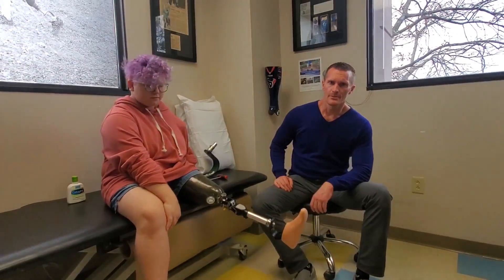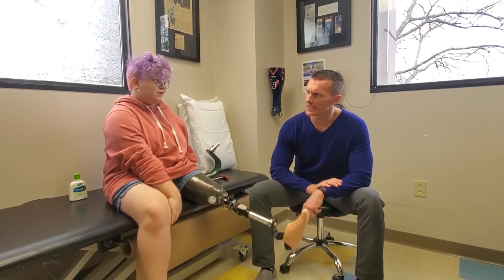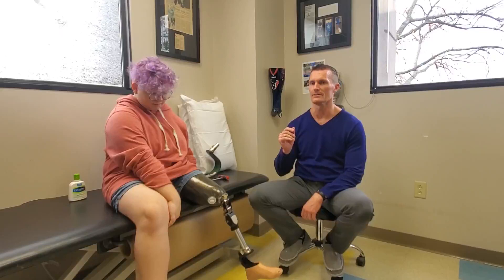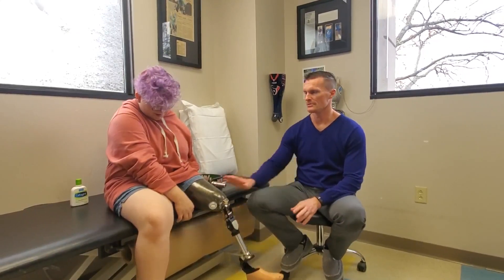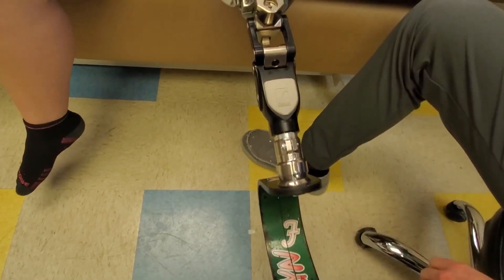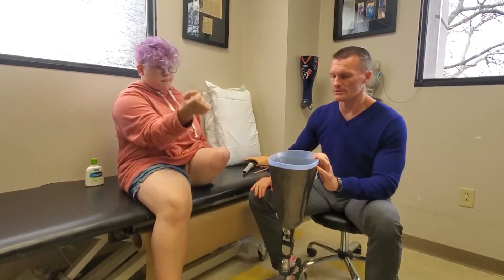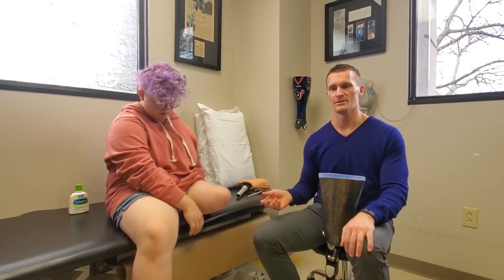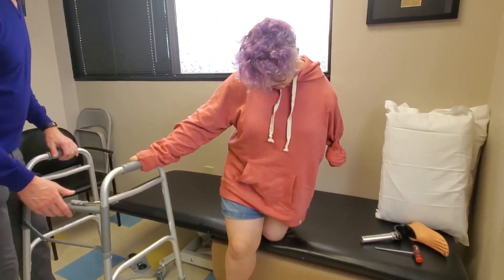Brooklyn and Aaron Skin Fit for Knee Disartic 2021